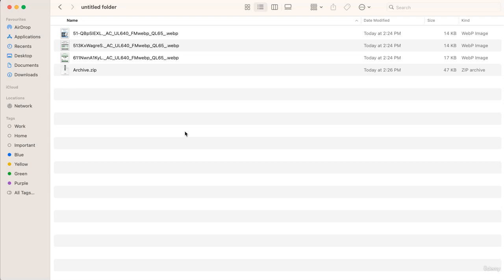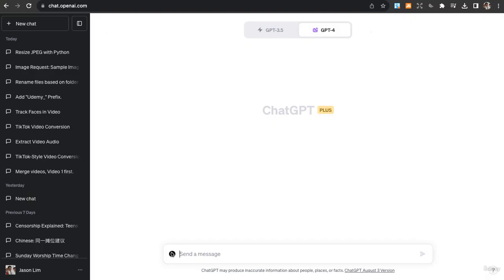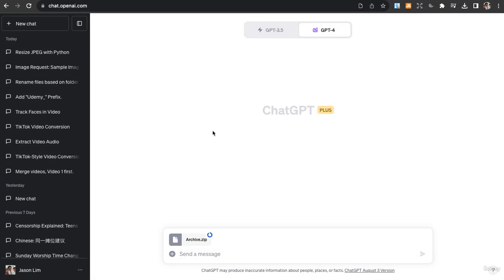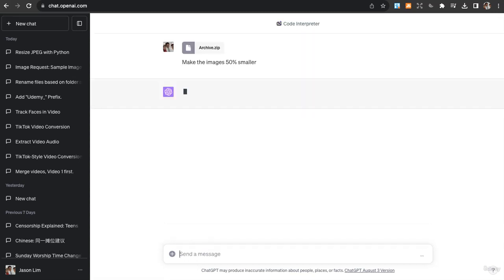Resizing Images with ChatGPT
Welcome to our latest tutorial on "Resizing Images with ChatGPT"! In this video, we'll walk you through the simple yet powerful process of using ChatGPT to resize images effortlessly. Discover how to maintain image quality while changing dimensions, whether it's for social media, websites, or any project. Watch now and unlock the secrets to perfect image resizing with the help of ChatGPT's expert guidance!